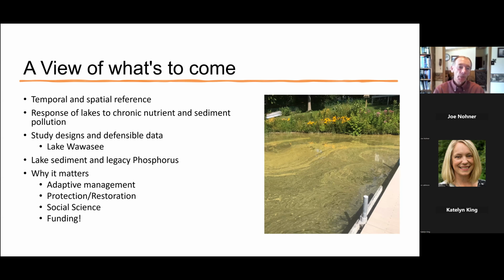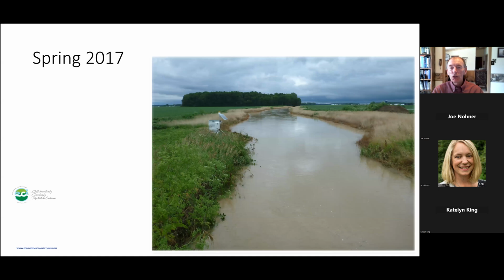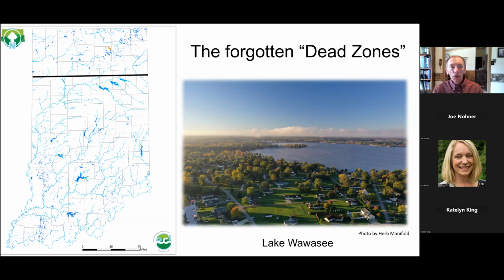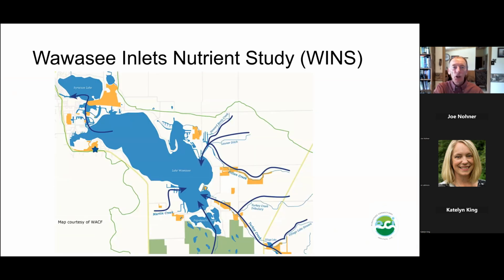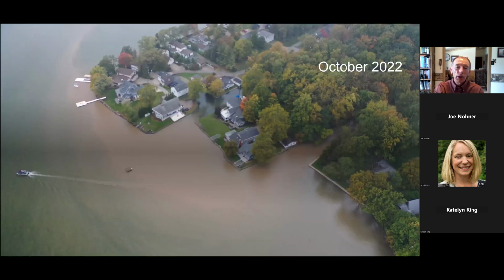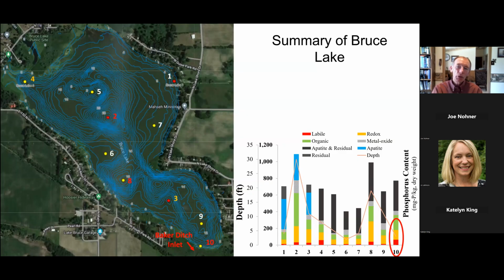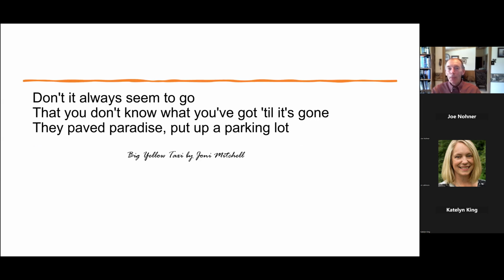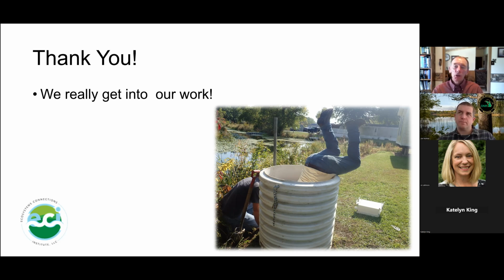What is not known: A new look at an old way to fix broken lakes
Part of the Midwest Glacial Lakes Partnership Lake Conservation Webinar Series
Presenter: Jerry Sweeten
Many glacial lakes are suffering from chronic nutrient and sediment pollution, and there is a lack of scientifically defensible data needed for pragmatic restoration. This presentation will illustrate the need for a more robust lake scientific study design that accurately quantifies lake health as the first step in lake restoration, which is a team sport. The presentation will use examples from northern Indiana lakes where nutrient and sediment monitoring were conducted to prioritize tributaries for nonpoint source pollution control. Leveraging these data has helped to designate the lake in the National Water Quality Initiative and direct increased funding to on-the-ground conservation.